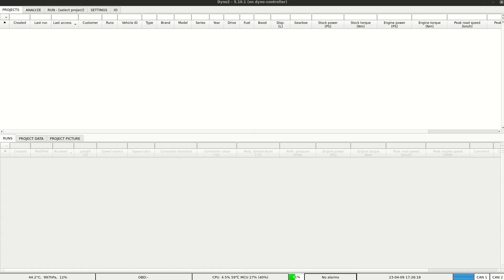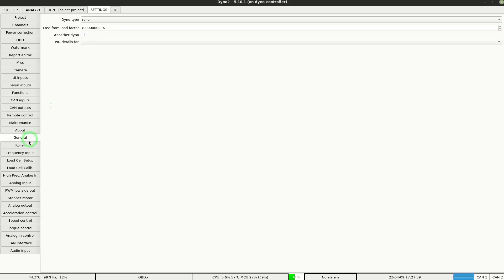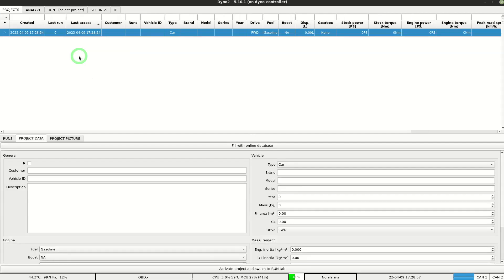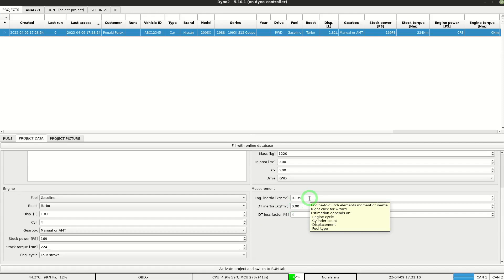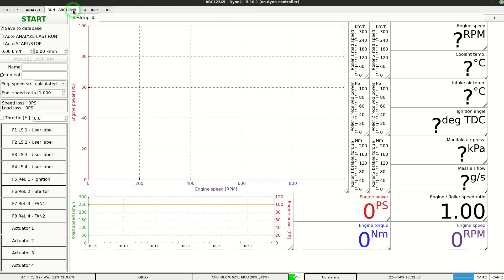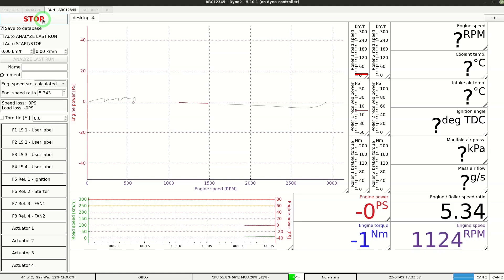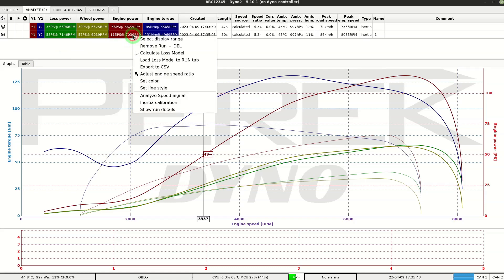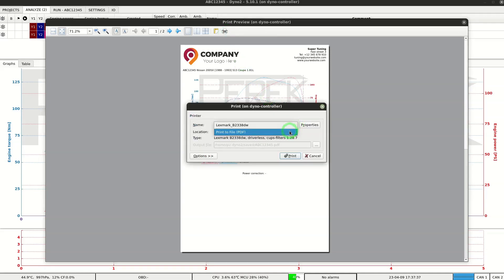Inertia dyno quick start guide with PEREK Dyno2 software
Despite being quite powerful, Dyno2 software is not that hard to set up and use with inertial dyno. Here is a quick start guide how to set up the software, create projects, make runs and export results.